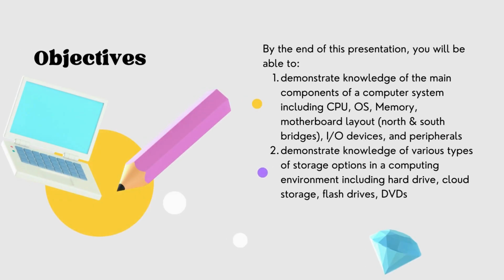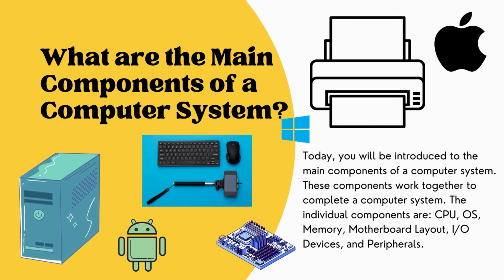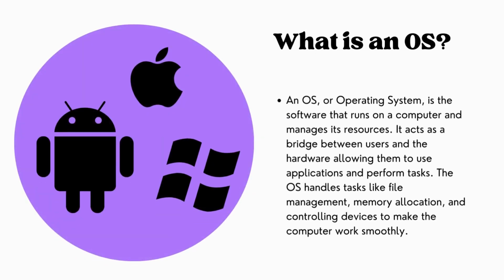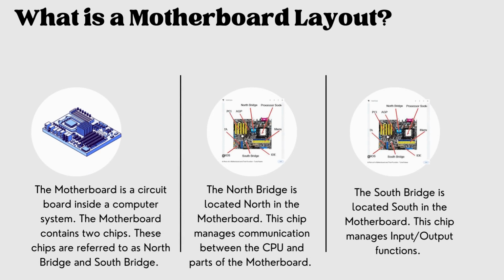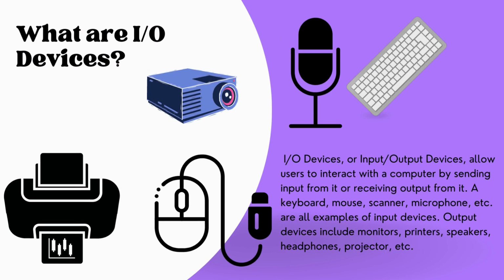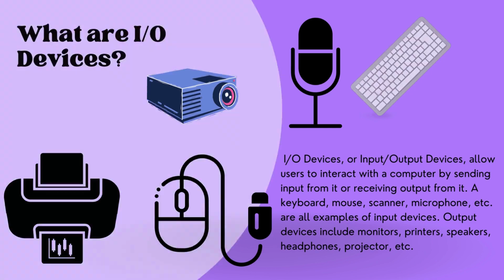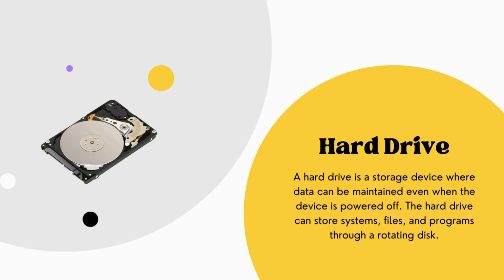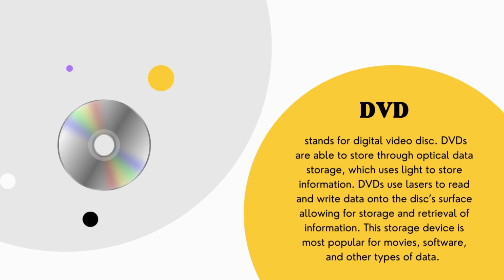Introduction to Computers by Kiona Peterson, Brandy Register, Rebekah Reynolds, and Jordyn Sapwell